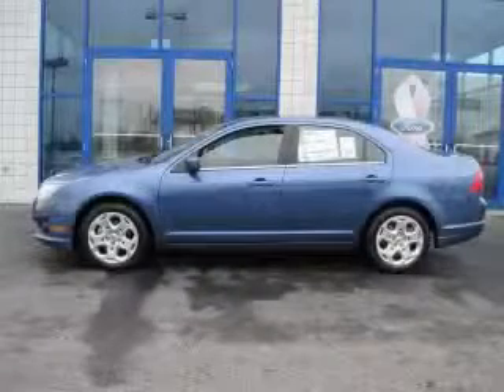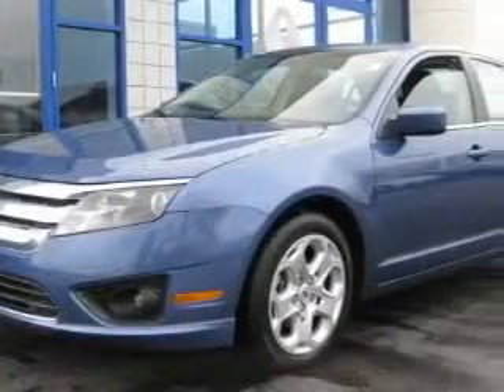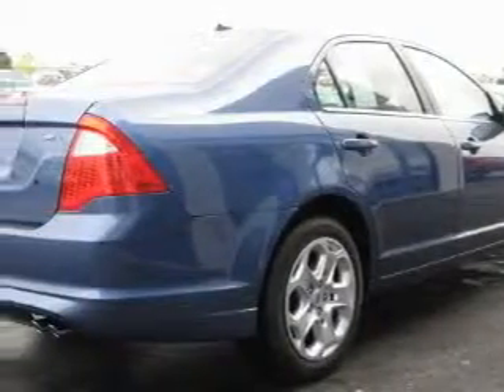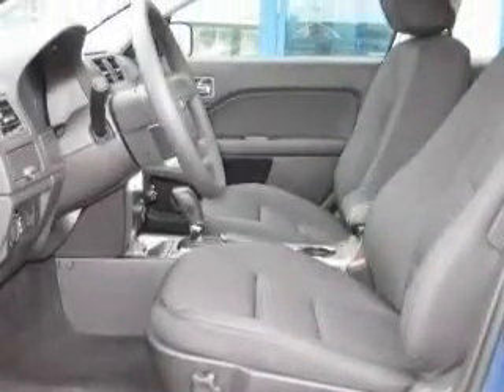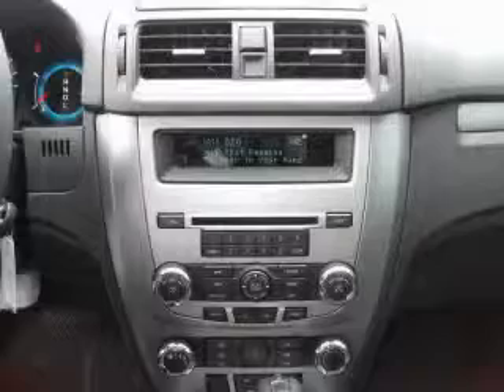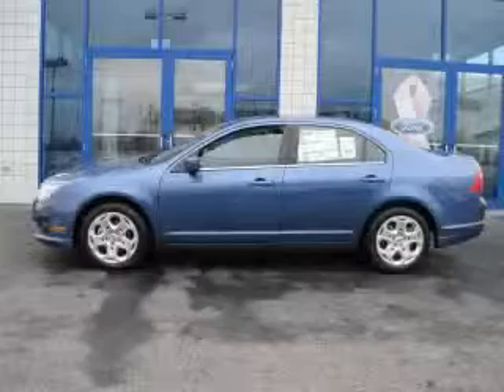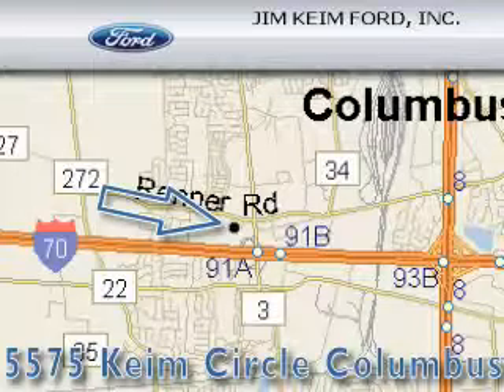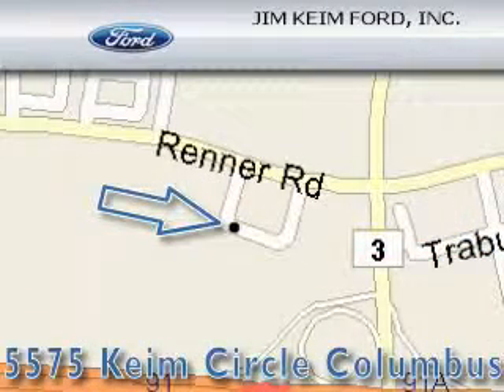2010 Ford Fusion Columbus OH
Year: 2010
 Make: Ford
 Model: Fusion
 Engine: 2.5L 4-Cylinder
 Trans.: automatic
 Exterior: Sport Blue Metallic
 Miles: 2
 Interior: Charcoal Black

 2010 Ford Fusion Columbus OH